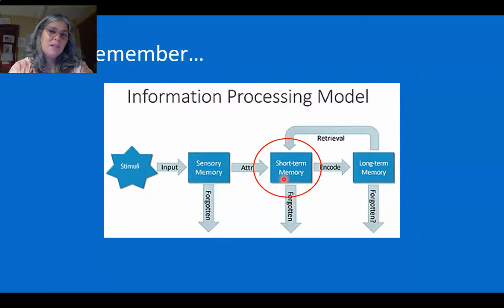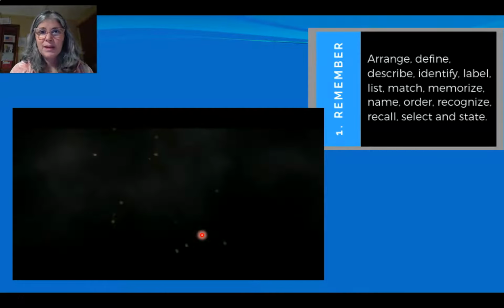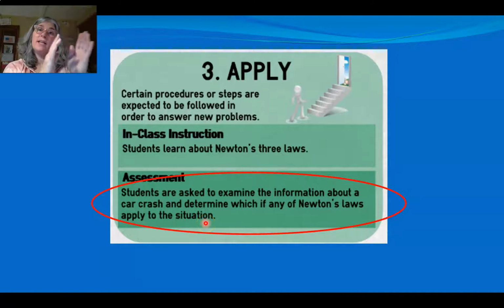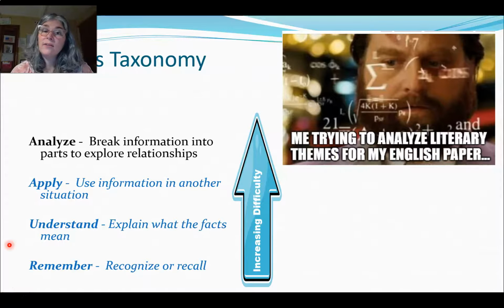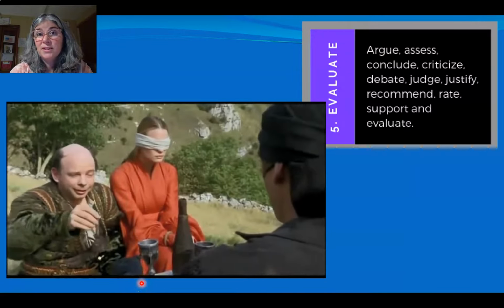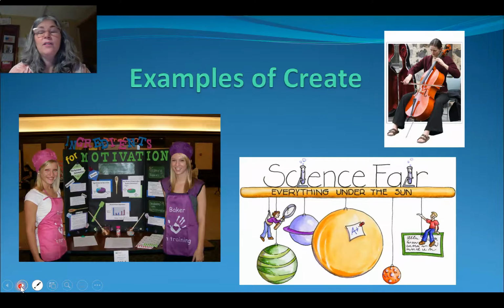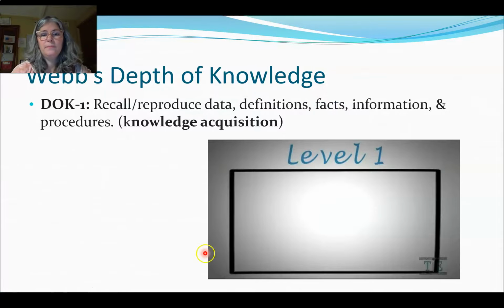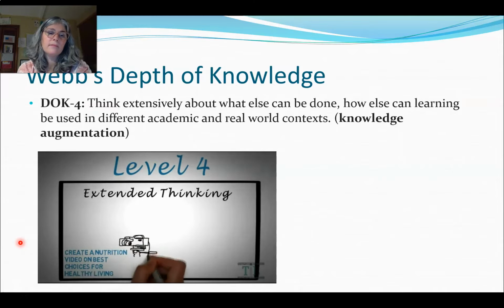Bloom's Taxonomy Ch 6 EDTE 2000